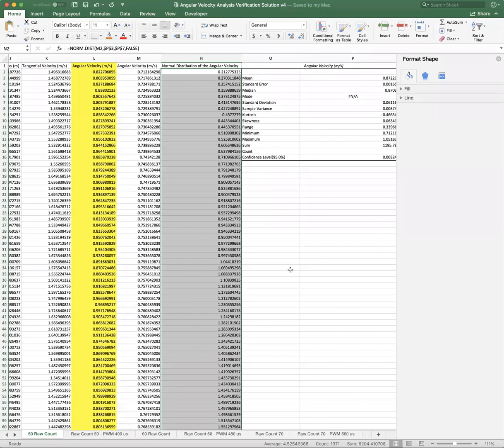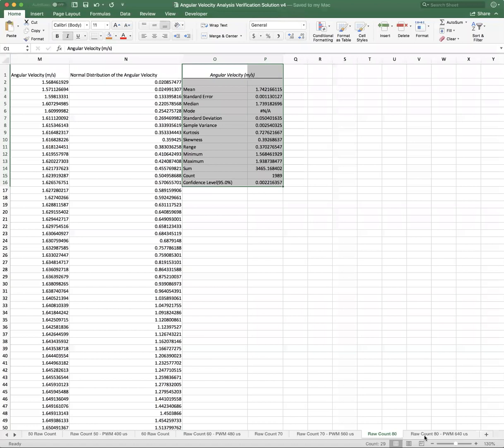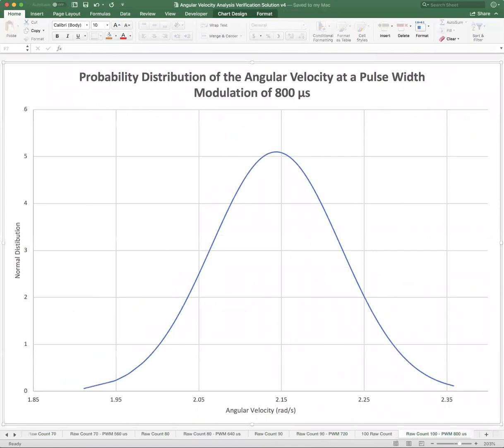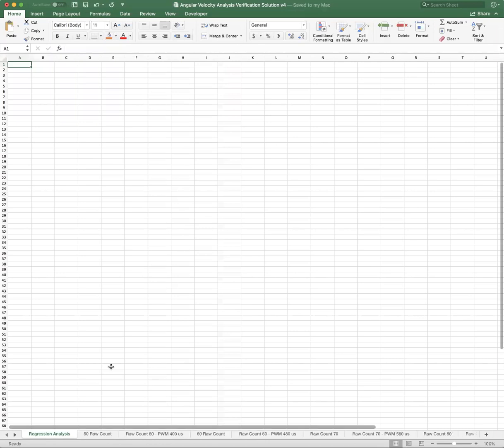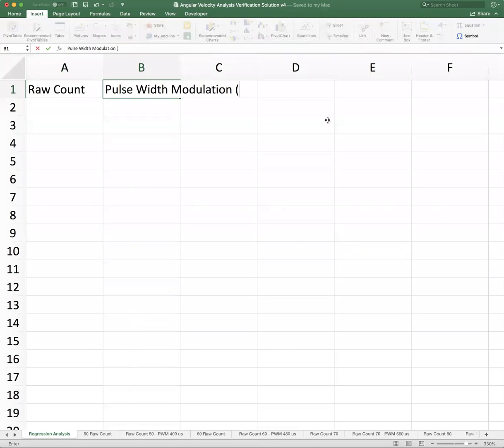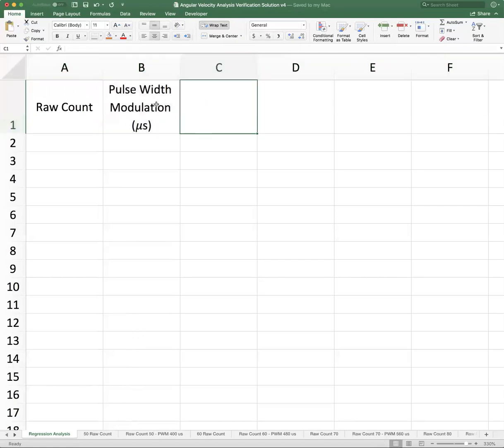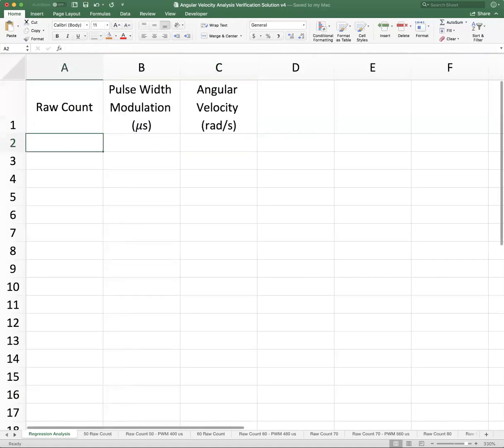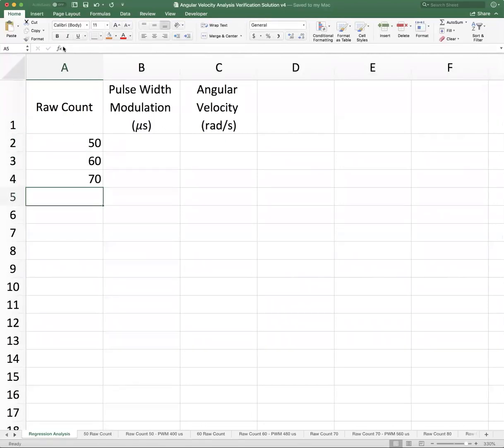6 Organizing Data Part 1